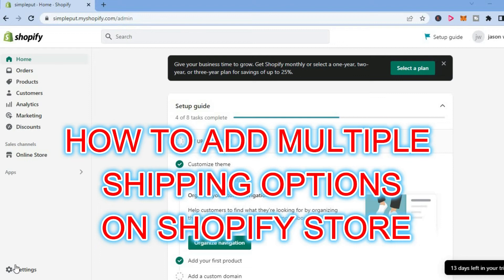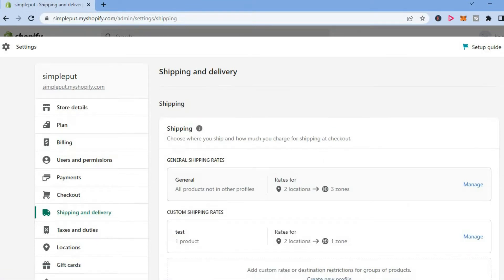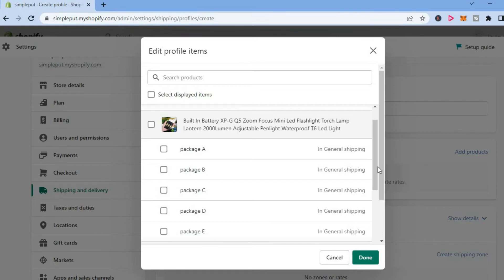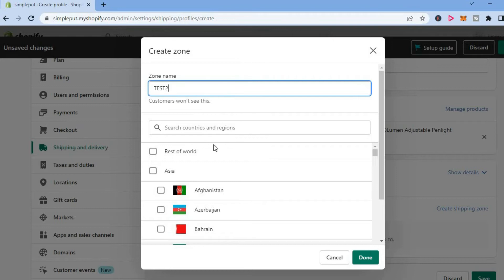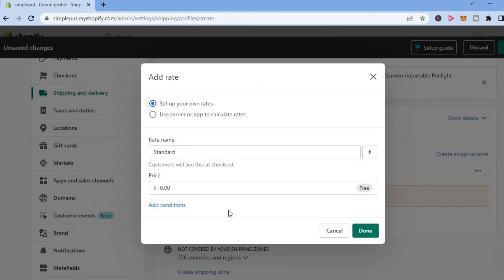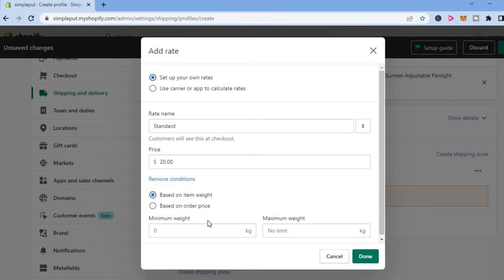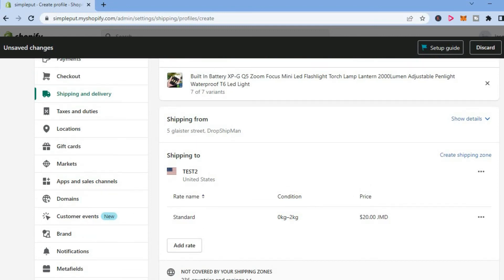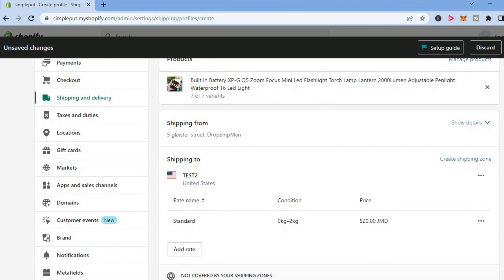HOW TO ADD MULTIPLE SHIPPING OPTIONS ON SHOPIFY STORE